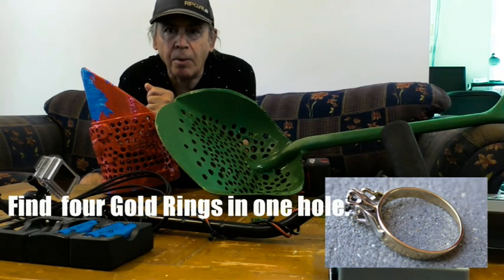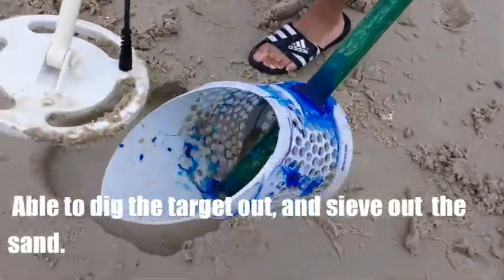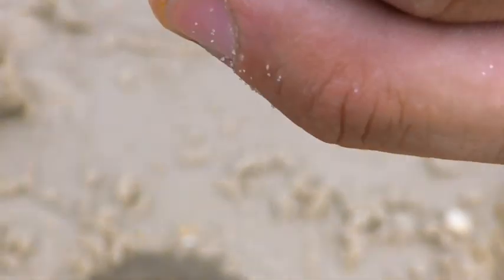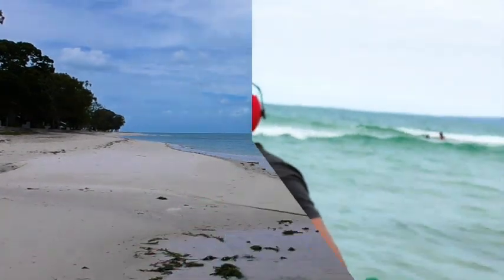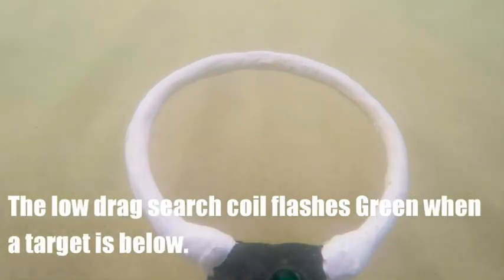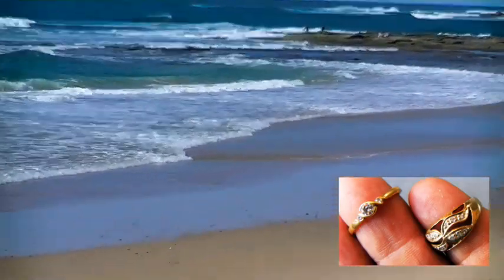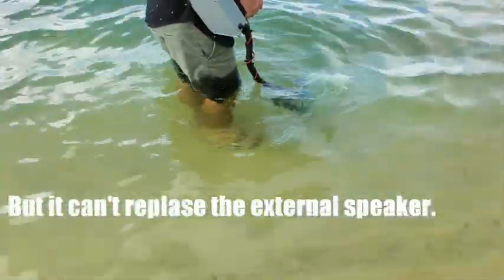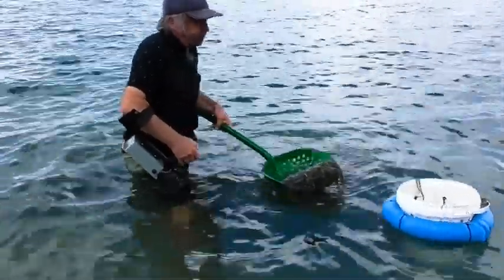Easy Build a Quality Metal Detector & Find a Pocket of Gold Items.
The Metal Detector circuit board used in this short clip was made from a decent quality kit which is now no longer available.
The detector itself was made from plastic pipes and container from the local Tandy shop.
The search coil was made from copper wire and silicone.
The shovel/sieve you see here was modified from a plastic shovel from the local hardware shop.
I was very happy with the way it all worked together till I accidently dropped the Metal Detector in the water and destroyed the most difficult part to replace.
The circuit boards.
I could however put my own kit together for others to build and find their own items, but I do not have the funds to complete this project.
Please Click this link, - @Goldfinders Pragmatic Videos.   @goldfinderspragmaticvideos and help me to complete this project. The video is in 1080p high Definition with 3D, and H.264 Multi-View Coding with no need for glasses or headset to see this 3D, - just turn up the graphics to HD, - and the volume up loud. All video created by, - and originated from Goldfinders Australia (Frederick & Darren Barnes) Our Goldfinders Channels reputation over the world is among the most pragmatic and creative. We are producing videos that show how Australians, and the Aussie culture is built around leaders in Innovation, creativity and the great character in some of the most interesting hobbies and pastimes in the world. We are doing this in a way which is completely new, and competitive, - in an ever increasingly competitive environment. The reason I have selected a writer position in my application is because I am very competent at creating, ideas, collaborating with others, and computer editing. Because I am mainly self-taught with well over 30 years of computer and video experience, - I would bring a new and unique style that has been proven to be popular with people from many cultures around the world. I am also confident that my past experience and skills could only add to the success of the video and possibly new series. I have many styles of video making, but the ones that stand out are the pragmatic videos with a technology innovation and a completely new and creative approach to video making. Please see my Goldfinders Variety Channel to see the Diversity of my work. Goldfinders Pragmatic Videos: Made for Kids. - YouTube. See the Goldfinders Channel for Demonstration of Treasure Hunting genera. ( Goldfinders - YouTube)